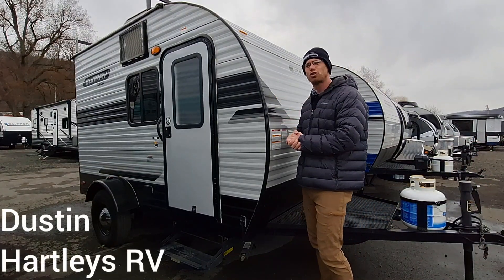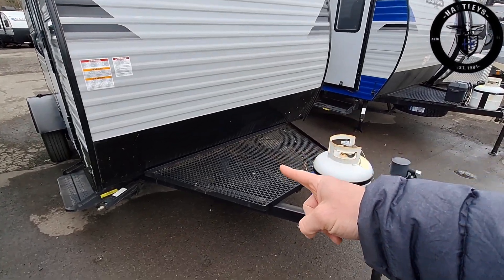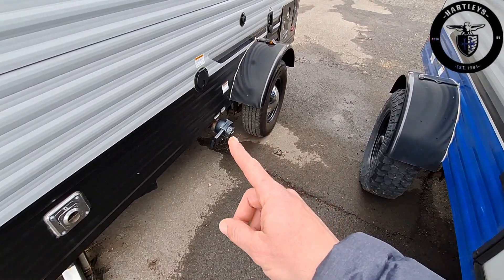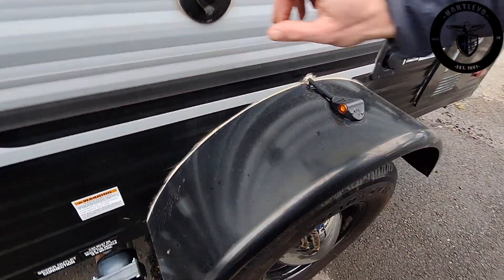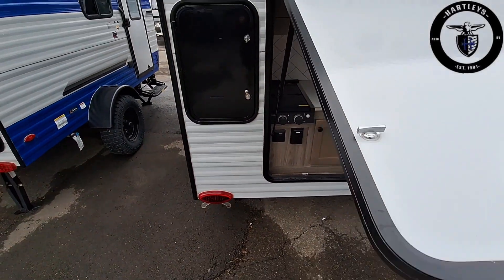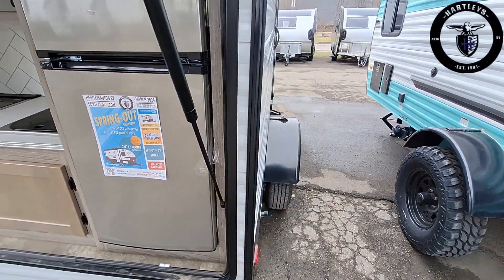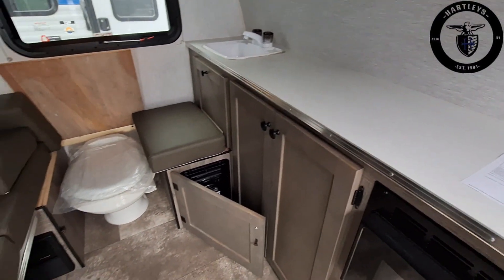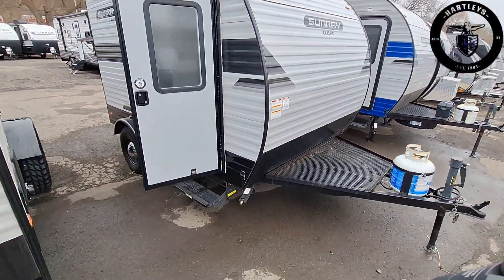Sunray 129 Classic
Check out the 2023 Sunset Park Sunray 129 Classic! This bad boy is as light as a feather, coming in at only 1930lbs when empty. You could tow this puppy with a tricycle if you wanted to (though we wouldn't recommend it). It sleeps anywhere from 3-5 people depending on how crowded you like to get. The U-shaped dinette folds out into a cozy full bed, and the bunk option is perfect for your little ones (or your furry ones if they're under 100lbs). It's got all the bells and whistles you need for your camping adventure: sink, toilet, microwave, heat, A/C, plugs, lights, and locks. Plus, the outside kitchen is top-notch with a 2 burner stovetop, sink, and fridge/freezer combo.

Stop on down and speak to anyone of our friendly sales professionals for more details on how you can make this camper part of your next adventure!!

Hartleys Auto And RV Center is a family owned, small business located in the City of Cortland. We have been serving our community with high quality service, and friendly smiles for over 30 years now. Come see us today!

3830 U.S. 11, Cortland, NY 13045 Sales/Service/Office

882 NY-13, Cortland, NY 13045 Sales

No hidden fees. Prices include freight, free walk through & pre-delivery inspection. Tax and DMV fees not included